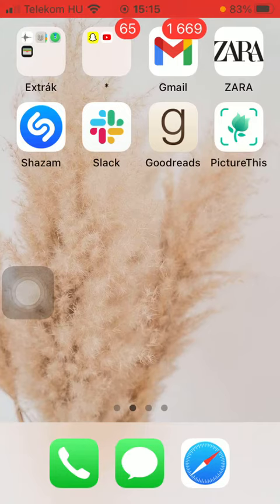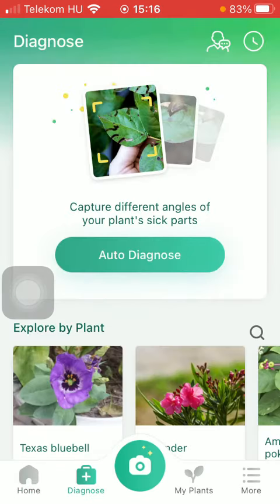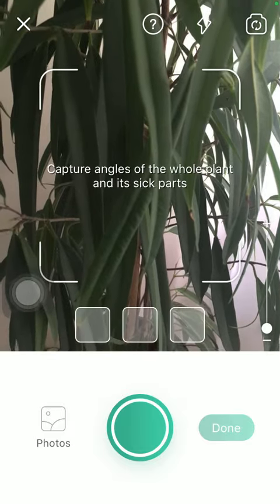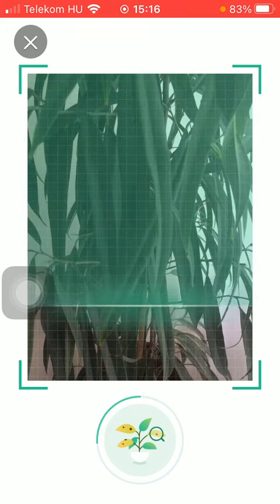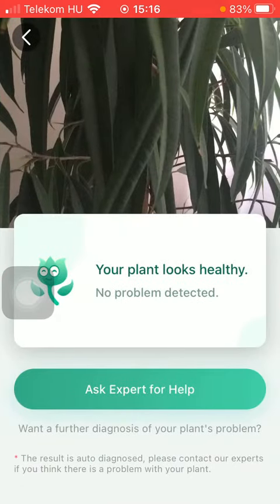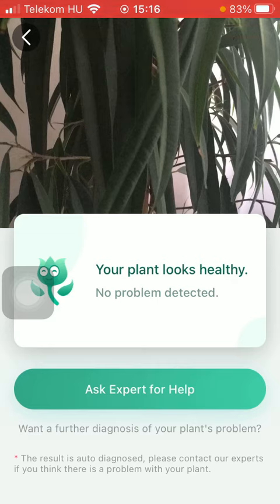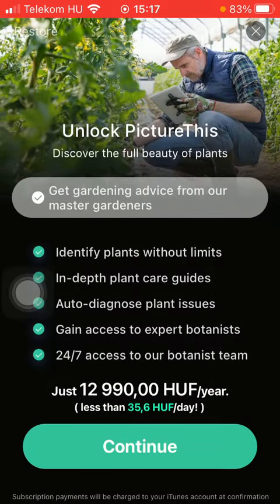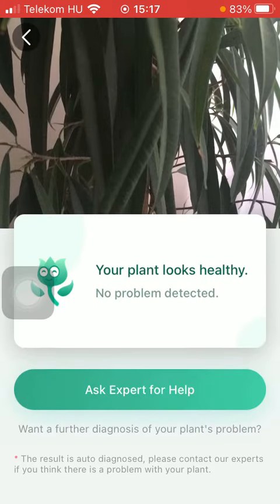How to diagnose your plants using PictureThis?